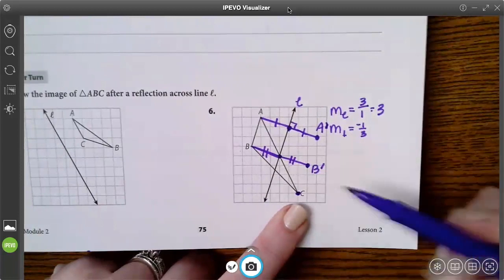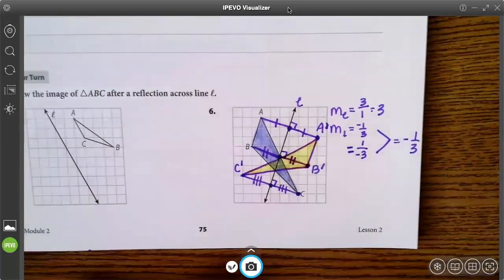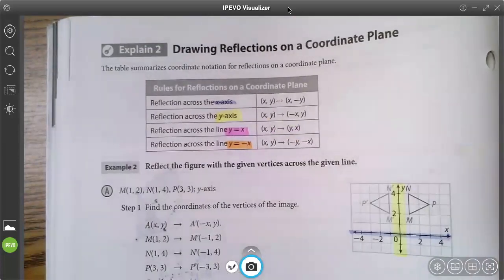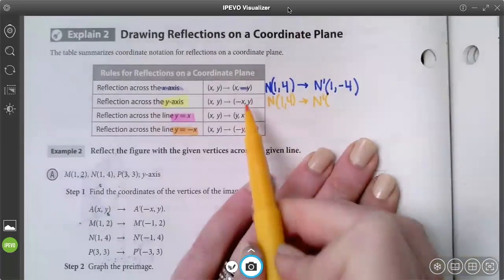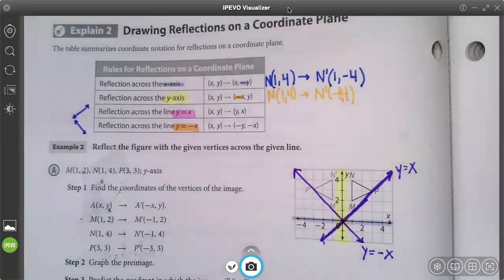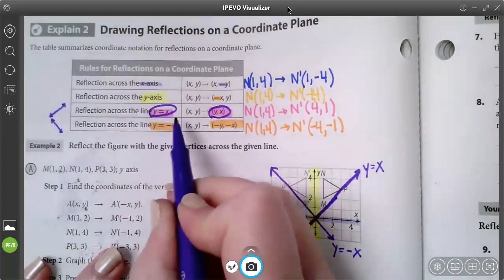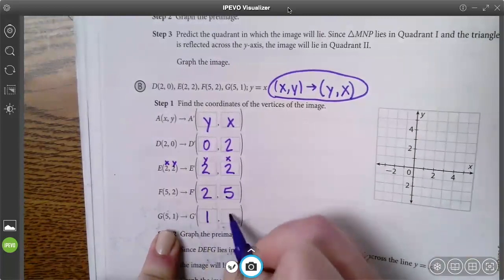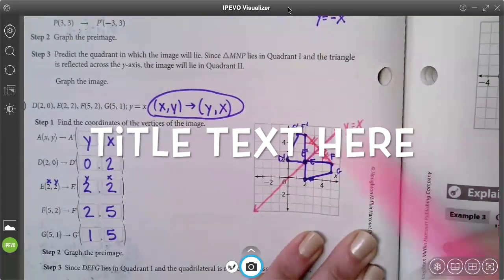2.2 Notes Part 2: Reflections (Reflecting Across Given Lines)